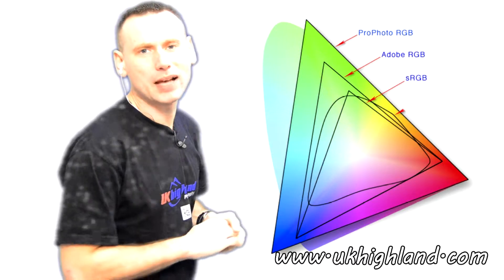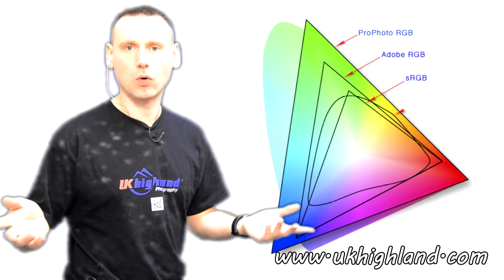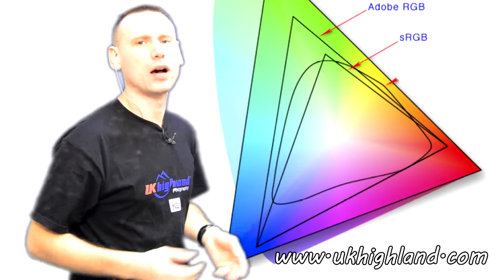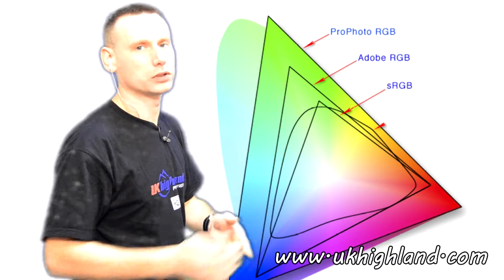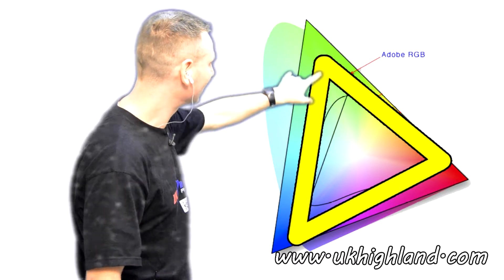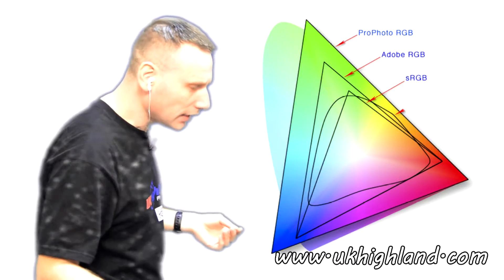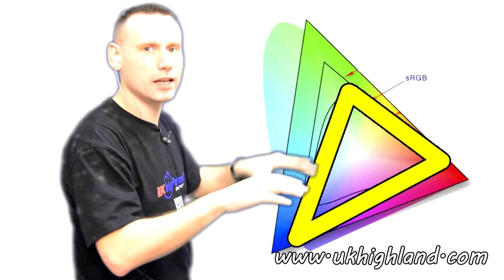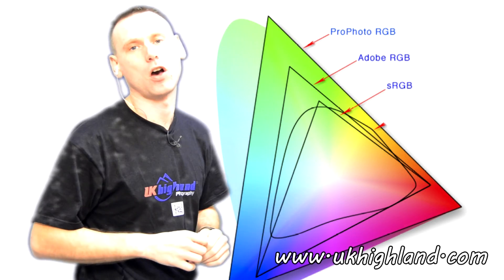What is Color Space in Photography ?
This video should help you to better understanding of what

color space and color profiles are in photography.

If you have any questions whatsoever on this subject then drop

us a line and we will do our best to help you.